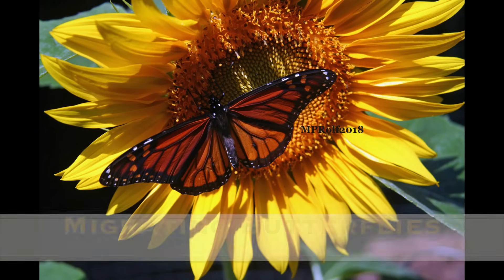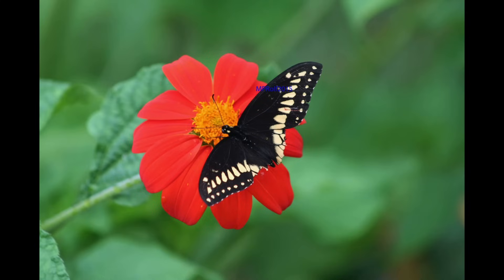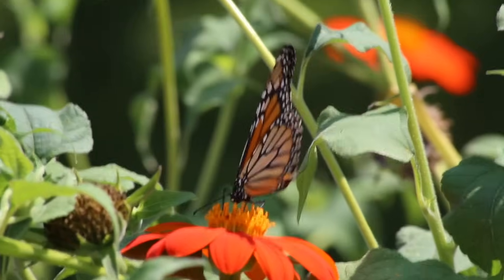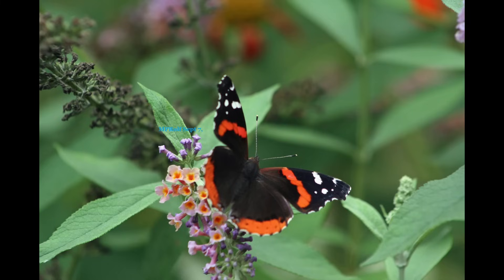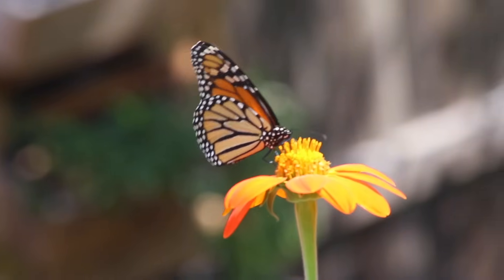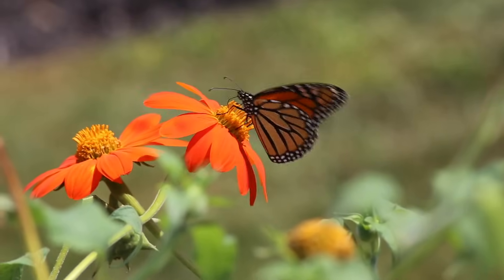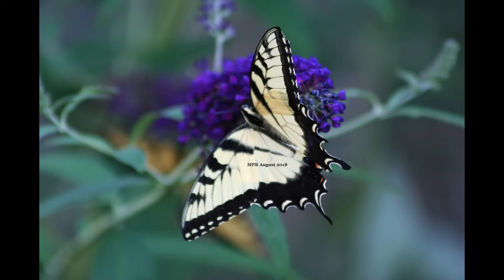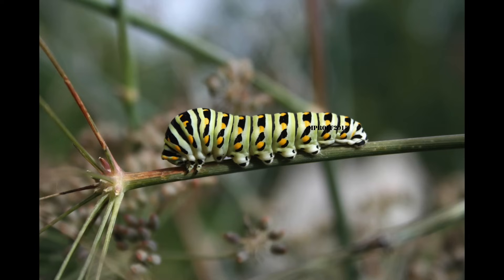Migrating Butterflies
Most butterflies don’t migrate, but some very dramatic butterflies, like the Monarch and the Red Admiral, migrate long distances with the seasons. The Fall migration starts at the end of August in our area, and it can be the most productive time to attract butterflies to your yard.